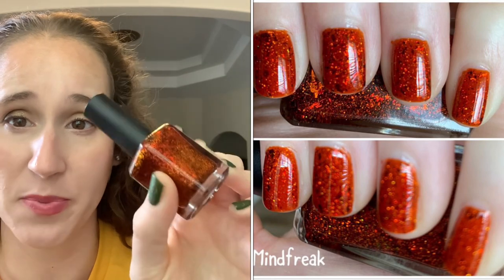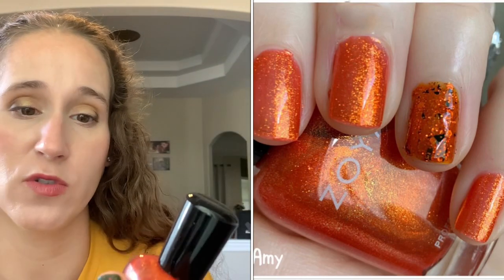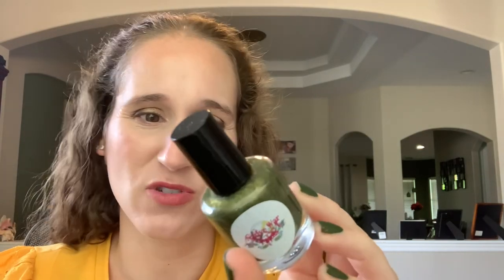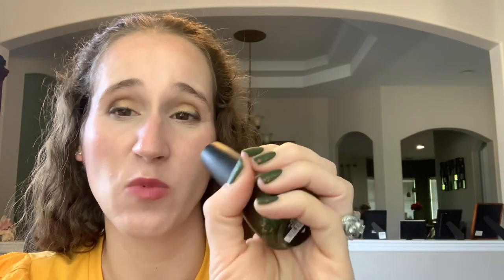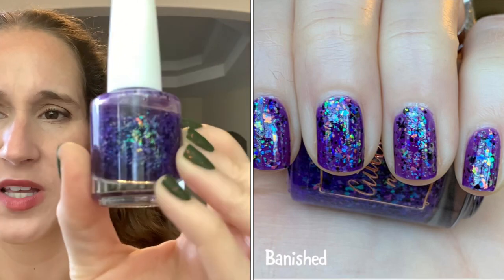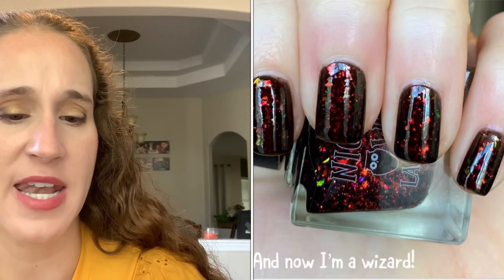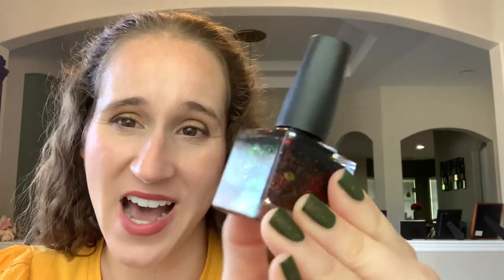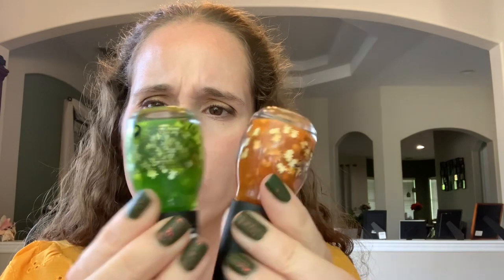Halloween nail polish rack 2022 collab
Hi everyone! It’s spooky season 👻🎃💀
And time for another nail polish collab. We’re sharing our Halloween picks for this year. Please check out everyone else!